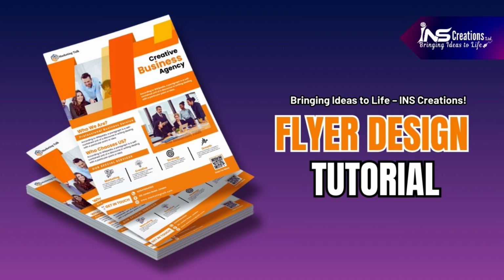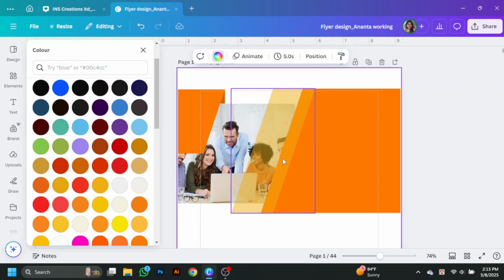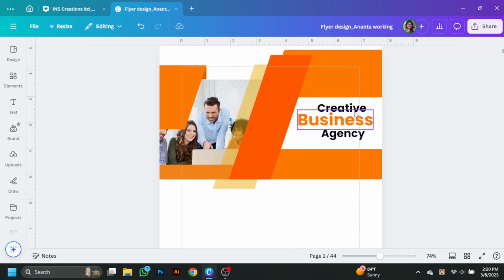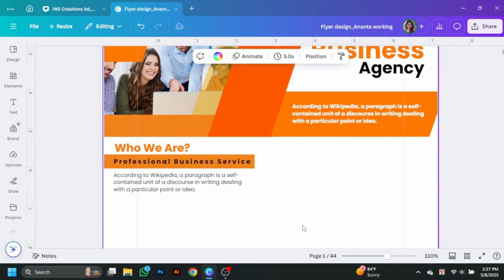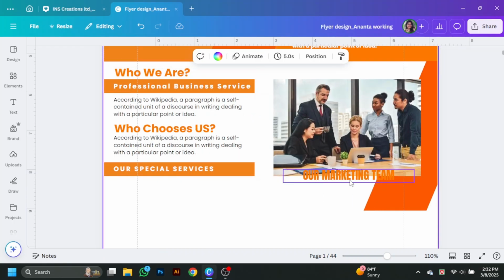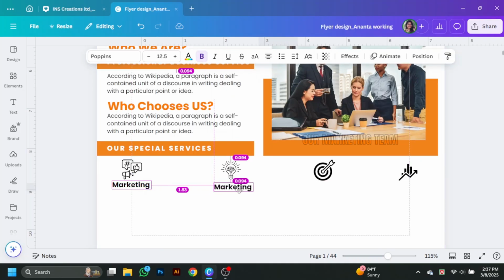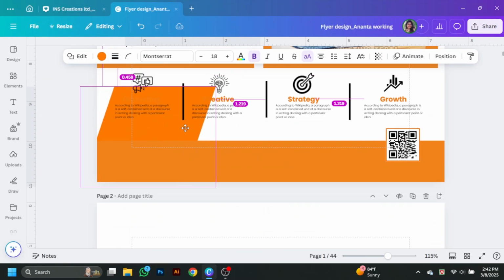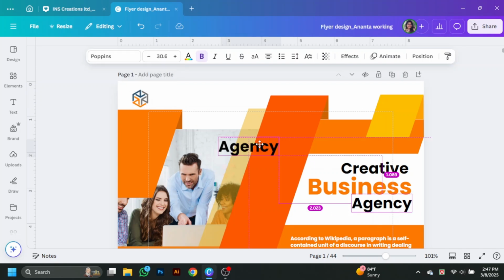How to Create a Flyer Design for a Creative Marketing Company Using Canva | INS Creations LTD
Looking to design an eye-catching flyer for your marketing company? In this tutorial, we’ll show you how to create a professional, high-converting flyer using Canva—perfect for agencies, startups, and businesses wanting to make a lasting impact!

🔥 What You’ll Learn:
✅ Step-by-step flyer design process in Canva
✅ Best design tips & tricks for marketing materials
✅ How to use Canva elements, fonts, and colors to enhance branding
✅ Flyer layout ideas for maximum engagement

🚀 Let’s Elevate Your Brand Today!

At INS Creations Ltd., we create custom marketing materials that make your brand stand out. Need a unique design? We specialize in logos, social media posts, brochures, flyers, and more!